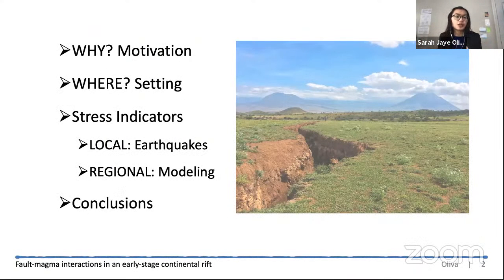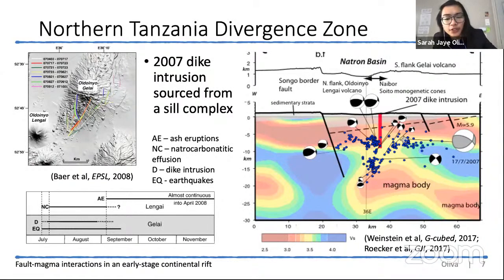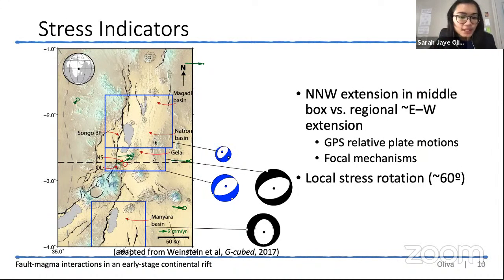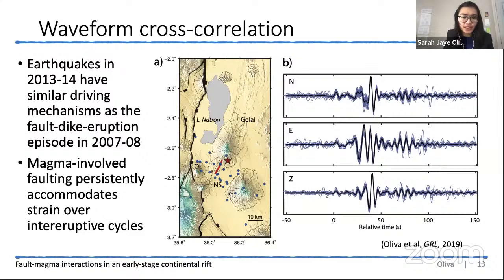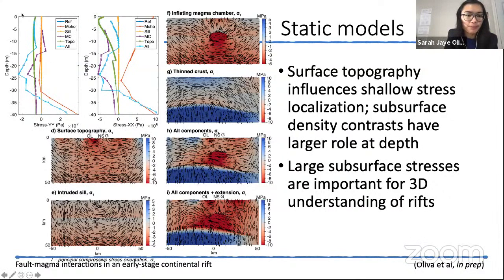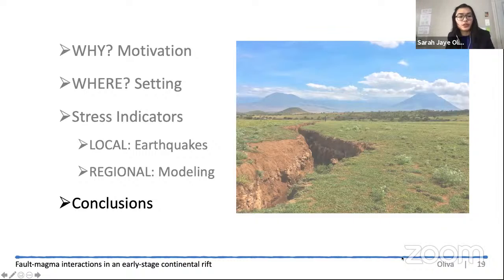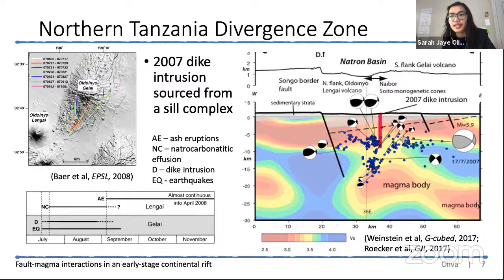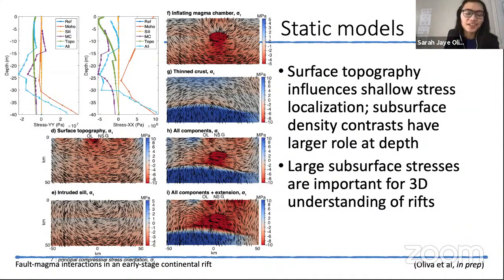International Volcanology Seminar - Sarah Jaye Oliva - Fault-Magma Interactions in an Early-...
Fault-Magma Interactions in an Early-Stage Continental Rift (Eastern Rift, Africa)